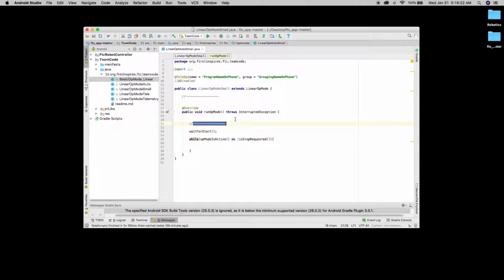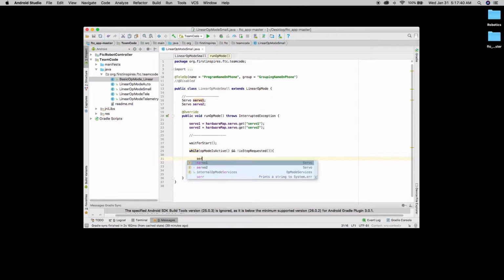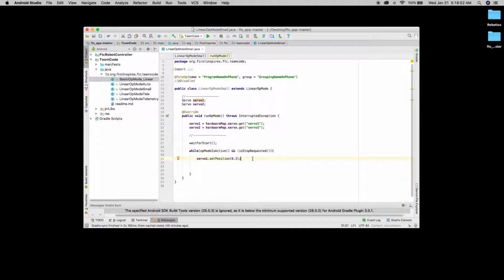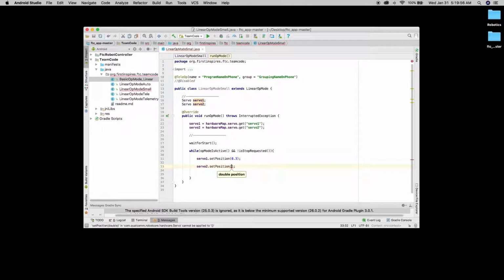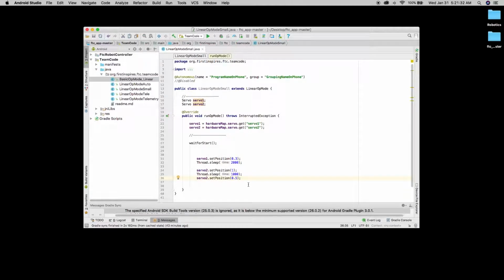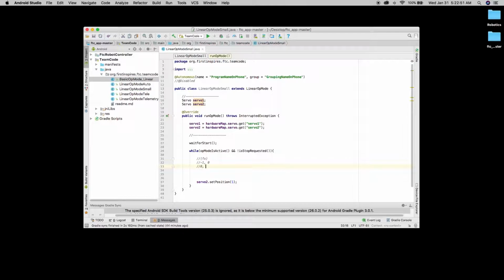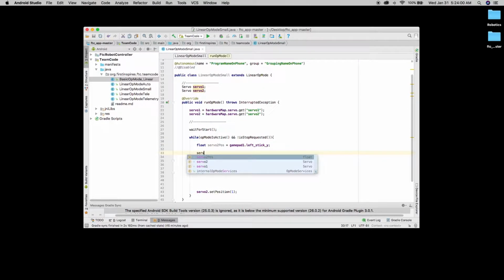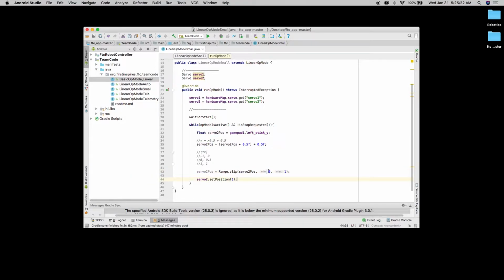FIRST Tech Challenge Programming Tutorial - Servos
Links: (some may be more updated in the future so make sure to get the right version)